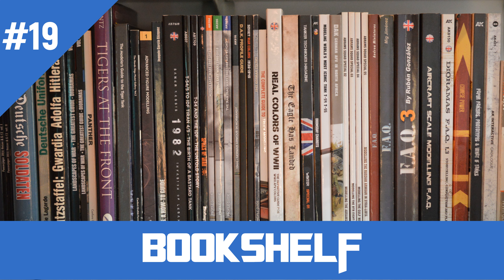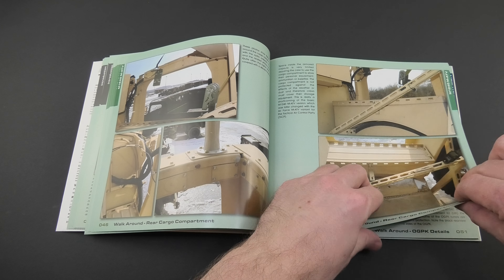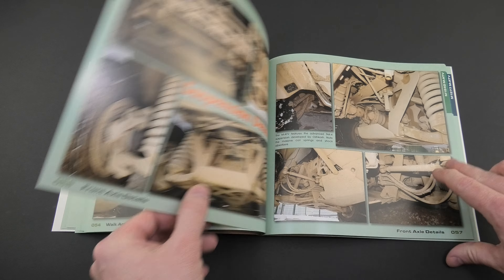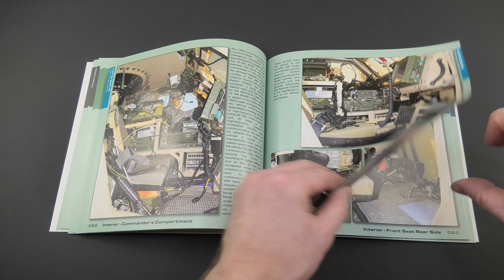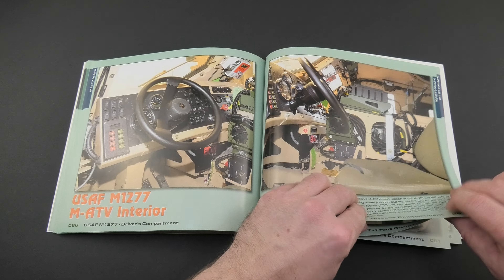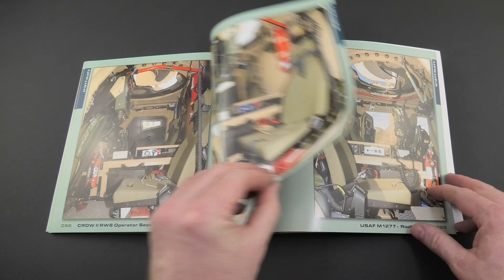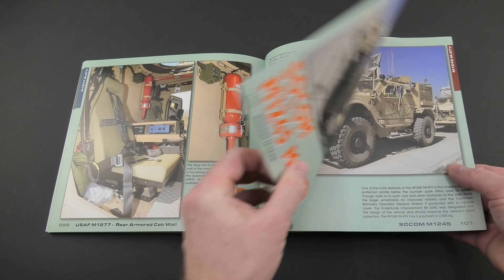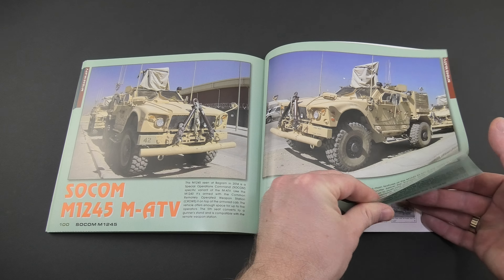BOOKSHELF - M-ATV MRAP, WWP, Ralph Zwilling + Radim Jankásek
Today in Bookshelf series you can check the M-ATV MRAP  book prepared by Ralph Zwilling and Radim Jankásek and published by WWP. It is very useful during building models in 1/35.